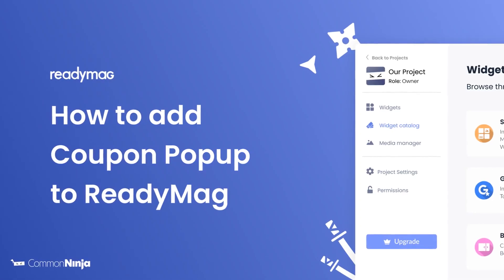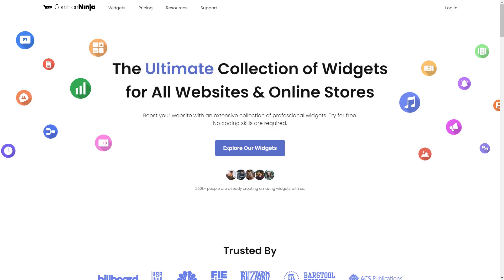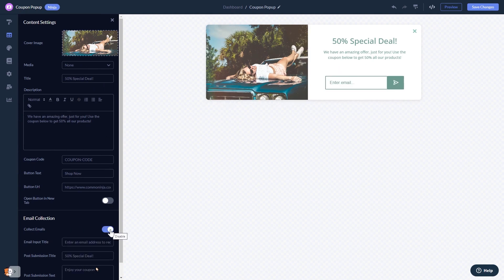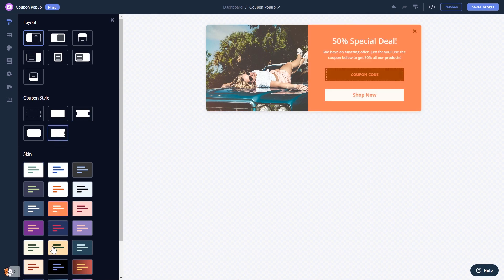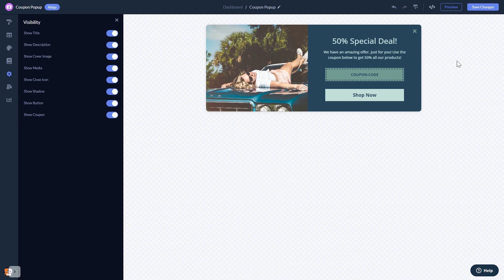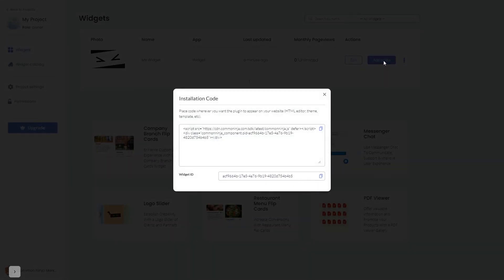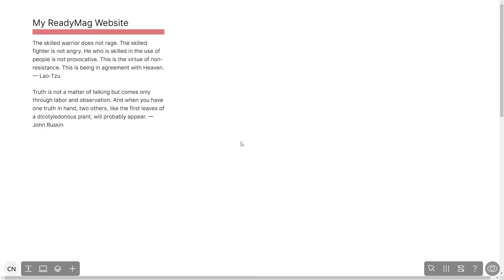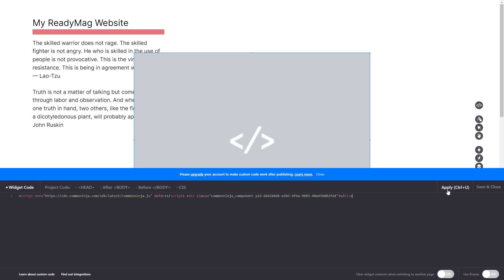How to add a Coupon Popup to Readymag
Common Ninja’s Coupon Popup widget is a dynamic tool for collecting leads and increasing conversions.
With it, you can make sure your coupons are visible, collect email addresses for promotional campaigns, and increase conversions by offering easy navigation.

Video Timeline
00:00 About the Coupon Popup widget
00:25 Creating Coupon Popup widget
00:34 Editing the Coupon Popup widget
01:40 Adding the Coupon Popup widget to Readymag

The Coupon Popup widget for Readymag has a wide variety of customizable features, including:
- Multiple layouts